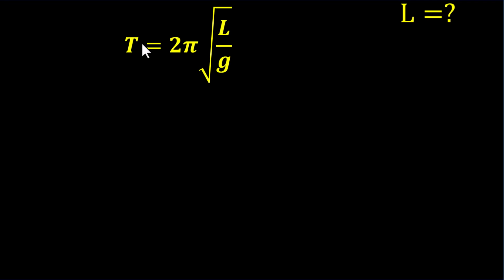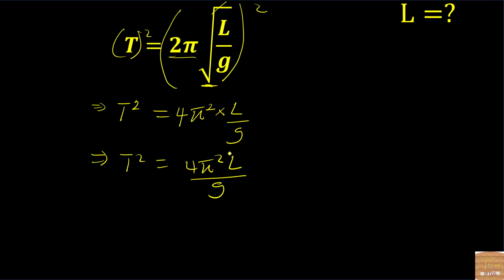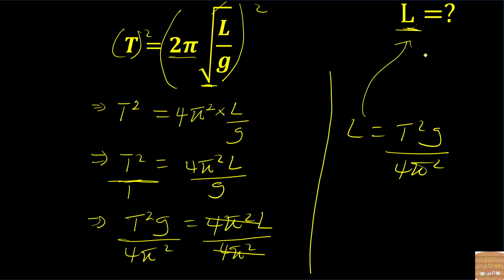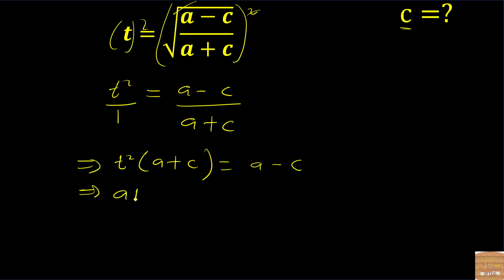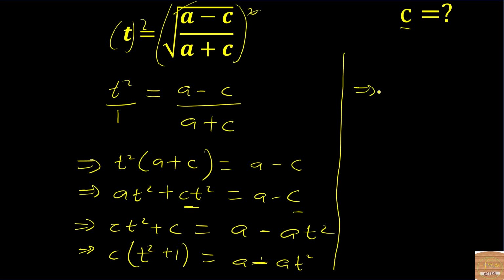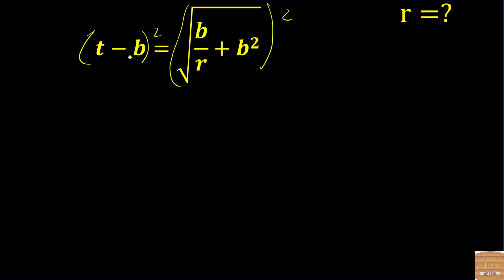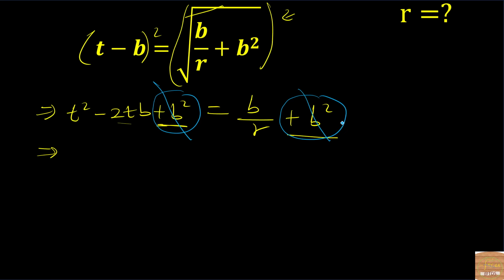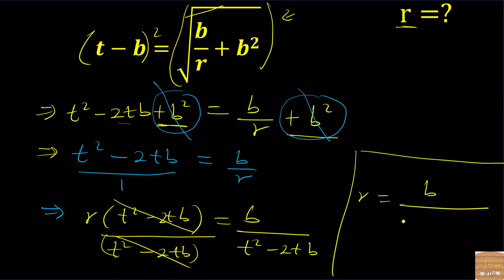Change of Subject | Lesson 3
helloo my dear students i bring to your notice a well explained topic called Change of subject